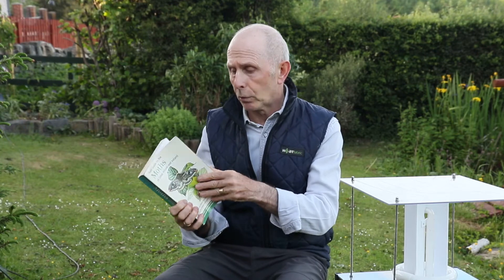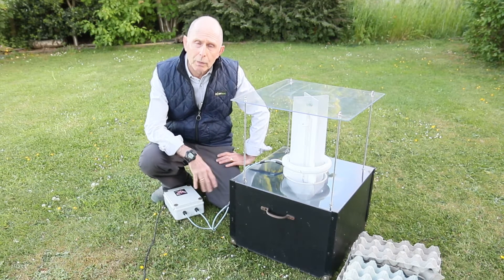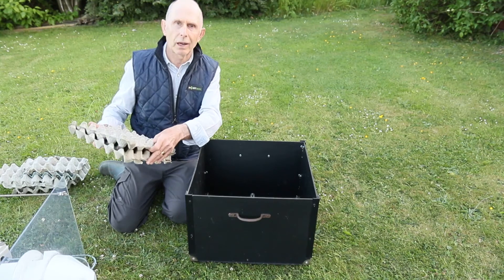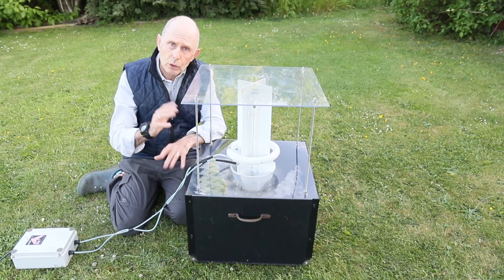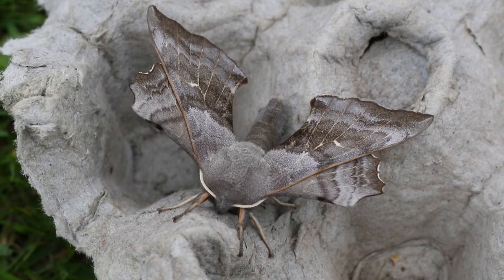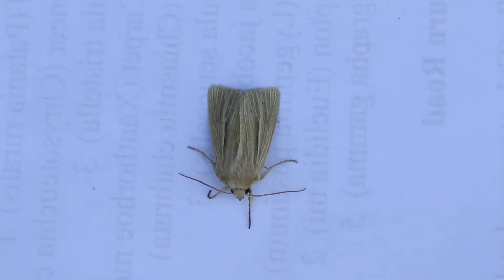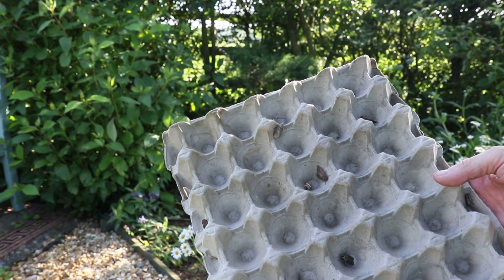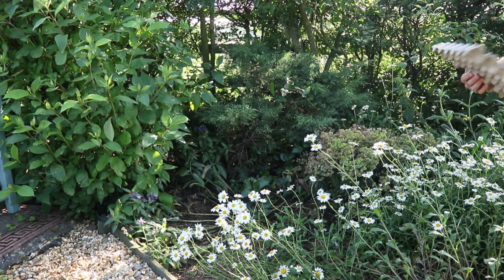Moth trapping for beginners including basic moth identification tips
A simple guide to moth trapping, moth traps and beginners tips on moth identification  by Martyn Priestley Wildlife field officer Low Moor & Oakenshaw conservation group.

I explain in simple terms all about moth trapping, what moth equipment is needed, setting the moth trap and tips when opening the trap in the morning.

I have been moth trapping/sugaring/ surveying day time moths and identifying and recording moths for about 20 years.
Filmed in my urban wildlife garden. Learn about moth trapping and moths in your garden from start to finish.
Also I give a brief insight into the best moth books to buy as well as useful moth identification tips .

Why not think about rewilding your garden for the benefit of moths and butterflies with a small or large native wildflower meadow.  Dig a wildlife pond to encourage frogs, newts and toads to breed.

With a wildlife pond you will also attract dragonflies, even moths and an array of pond creatures.

🌙 A Beginner’s Guide to Moth Trapping  Explore Garden Biodiversity After Dark
Discover how to set up a moth trap and uncover the hidden world of nocturnal pollinators. This video covers:
🔦 Easy moth trap setup
🦋 Tips for identifying common UK moths
🌼 Why moths matter for biodiversity
Whether you're a curious gardener or a wildlife recorder, this guide helps you connect with nature in a whole new way.